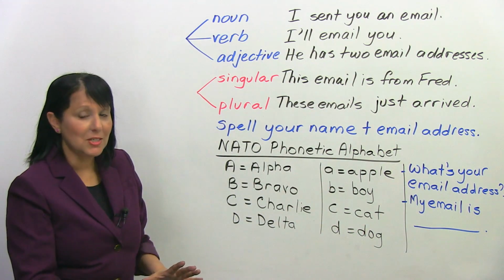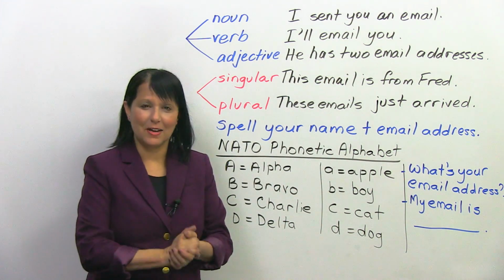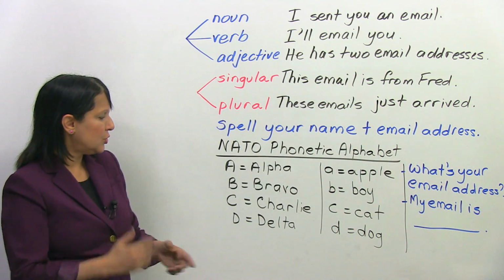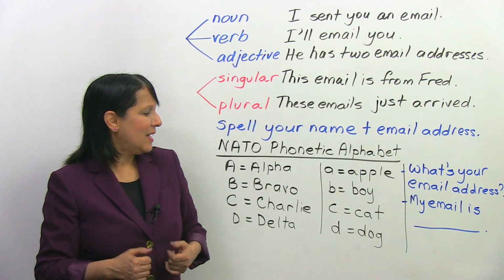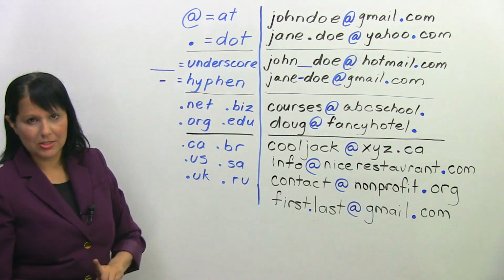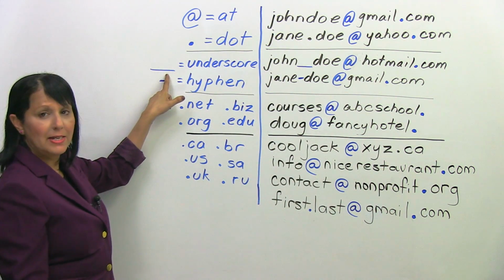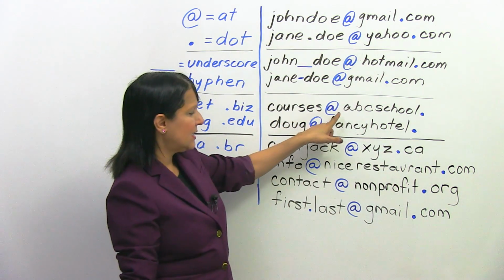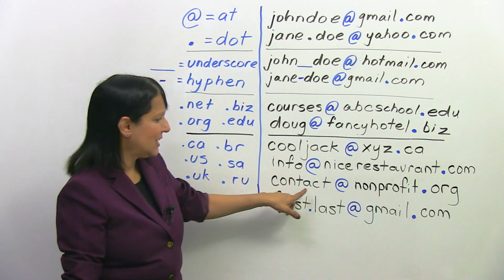How to say your email correctly in English + more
Find out how to give, ask for, and talk about email and email addresses. It is because this topic seems so simple, that many people don’t bother to learn specifically how to talk about email in English. As a result, millions of people worldwide are making mistakes when giving this key information. How do you say @ in English? Speak like a global professional by learning the vocabulary and symbols of email, so clients, colleagues, and friends understand you easily – the first time. I’ll also show you how to spell your name and address using the NATO Phonetic Alphabet. This lesson is a must for greater international success in personal, cultural, academic, and professional situations. Make sure you understood everything by taking the quiz

TRANSCRIPT

Hi. I'm Rebecca from engVid. In the next few minutes you will find out if you are giving your email address properly in English, because in English we have certain terminology that we use when we describe an email address. All right? So, in this lesson you'll find out if you're doing that properly.

Now, unfortunately, lots and lots of people around the world are not doing this properly because they're following the conventions in their country. Okay? And sometimes they're borrowing words from other languages, and so on, to give that. So, after this lesson, you will know exactly how to give your email address, how to ask somebody for their email address, and also some of the terminology that we use when we're talking about email. All right? So, let's get started.

So, first of all, this word "email" is a new word. Right? So there's still a bit of disagreement around the world, even in the English-speaking world, about exactly how to use some of the detailed aspects of it. For example: Do we write "email" just like that? "Email" or do we write "e-mail"? Okay? There are all kinds of little arguments about how to do that, but let me tell you in general some of the things that most people are following so you will always be correct.

So, first of all, email is used... The word "email" is used as a noun, a verb, and an adjective in English, generally speaking. Okay? Maybe some companies have a different policy, but I'm going to tell you generally what most people are doing today and how it's being used. So, for example, as a noun, we could say: "I sent you an email." All right? That's a noun. Or as a verb: "I'll email you." Now, some more formal companies frown upon that; they don't like using "email" as a verb. But again, most people when they're just speaking are using it that way. Next, as an adjective: "He has two email addresses." All right? So, here, "email" is being used as an adjective, so it can be used all three ways. All right?

Next, we can use... Another controversial subject. We can use "email" in a singular format or plural. All right? And there are a lot of arguments about how exactly we can do that; but again, I'm going to tell you what most people are doing today. "This email is from Fred." Okay? One email. Now, some people say that we shouldn't say that and you should say: "This email message is from Fred." So, again, check if your company has any special rules regarding email communication and email terminology. Okay? They might, and in that case, of course, follow that so that you keep your job. All right? But otherwise, in general, follow what I am telling you and you will be fine.

Next, plural: "These emails just arrived." Okay? So, again, this idea of putting the "s" is also something that people are arguing about, but most of the time people are saying "emails" when they're talking about more than one email message. Okay? All right.

Now, something else that you need to be able to do... excuse me one second. All right. Is when you give your email address to someone, you need to be able to know how to spell your name and your email address, especially if you have an unusual name to someone who is a native-English speaker. All right? So, you have to be able to spell it in a very clear way. Let's suppose you're on a phone line and the phone line is really bad; people can't hear you very well. And even if they can hear you, they just don't recognize that name-okay?-or that word that you're saying, so you need to reference it in some way so that people don't make mistakes.

Now, there is one way that you can use and you can learn, if you wish, it's called the NATO Phonetic Alphabet. Okay? That is a system that is in place-it's used all over the world by many organizations-and it's a system that gives a code. All right? So, for example: A is Alpha, B - Bravo, C - Charlie, D - Delta. Okay? So, sometimes... Also airlines use this and so on, armies use this, aviation... In the aviation world they use this system so that way... They have to be very precise, right? So they can be very sure that they're not just saying "B" because maybe when you said "B", I heard "P". […]